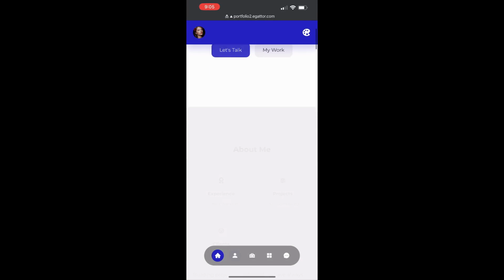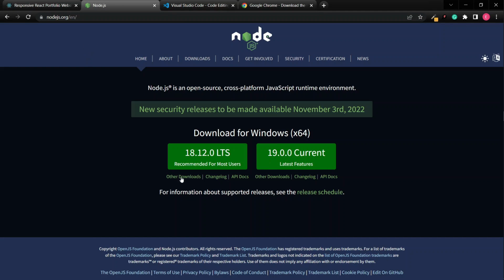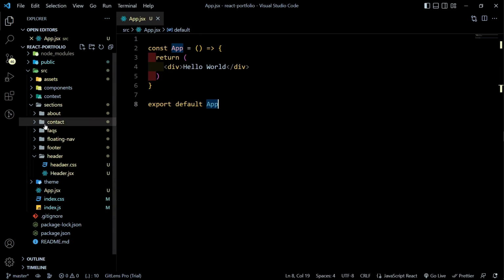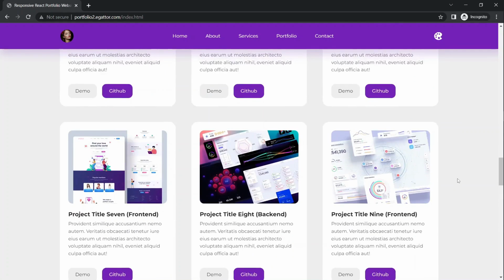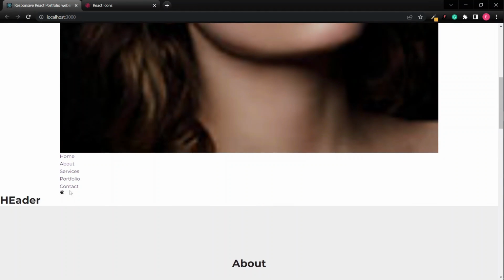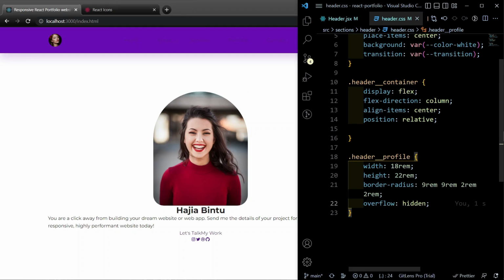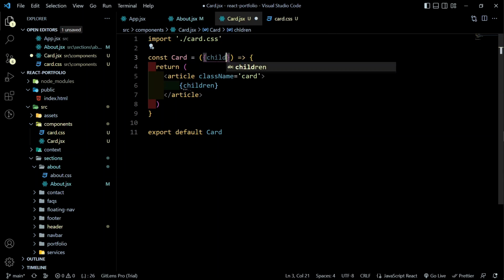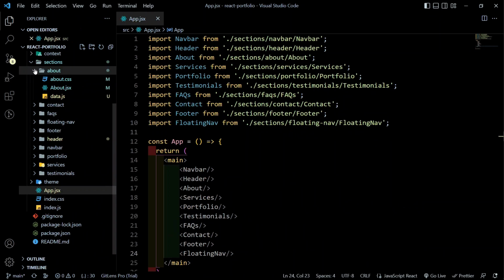React Portfolio Website Tutorial with Theme Customization - React JS Portfolio Website (2022)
React Portfolio Website with Theme Customization Functionality - React JS Portfolio Website (2022)

The full course comes with the complete source code, assets, hosting discount link, and a free domain!

This course is for ALL levels of React Developers looking to build THE PERFECT PORTFOLIO website to showcase their work!

My approach to this course is simple. I will explain every step needed to create this amazing responsive portfolio website (without wasting your time). You will learn modern React and CSS best practices, together with easy-to-use tools that'll add astonishing functionalities to the project.

By the end of the course, you will have a full-featured, modern, responsive portfolio website with:
Complete theme customization functionality that stores theme state/value in your browser's local storage. This way your clients will have their last theme settings saved even if they close their browser or refresh the page.
Animate-On-Scroll feature
Convenient Contact Options (WhatsApp, messenger, mail)
Auto-scroll carousel/slides for testimonials
Filterable portfolio projects
FAQs toggle feature
Elegant Floating Navbar (for tablets and phones), and more!

Throughout the course, you will learn:
How to Build Modern and Responsive Apps/Websites using React 18
How to use React Hooks like (useState, useEffect, useRef, useReducer, and more)
How to Create and use Custom React Hooks
How to use the Context API and the useContext Hook
How to use React Portals
How to create Re-Usable Components
How to add a Theme Customization feature that persists to LocalStorage
How to Create carousel/slides with SwiperJS
How to add Filtering to your portfolio projects
How to use CSS3 Variables for efficient project customization
CSS Positioning
How to use Flexbox and Grid System
How to use CSS Media Queries to create responsive websites
How to use Responsive units like rem, %, vh, and vw
How to create an elegant Floating Navbar for your website, and more!

Timestamps
00:00 Intro (What you'll learn)
02:32 Project Demo
13:12 Hosting & Free Domain
16:48 Installing Necessary tools
18:34 Creating React App
20:50 Installing Helpful Extensions
21:38 Project Folder Structure
40:40 CSS3 Variables & General CSS Styles
01:01:45 Navbar JSX & React Icons
01:09:10 Navbar CSS
01:15:00 Header JSX
01:22:48 Header CSS
01:37:10 About JSX
01:41:50 Re-Usable Card Component
01:51:45 About CSS